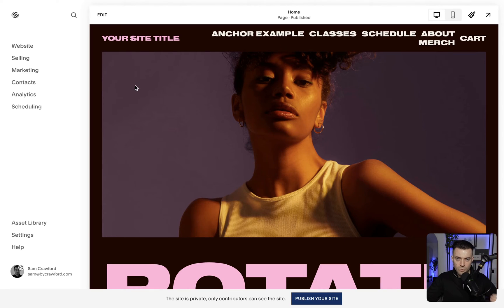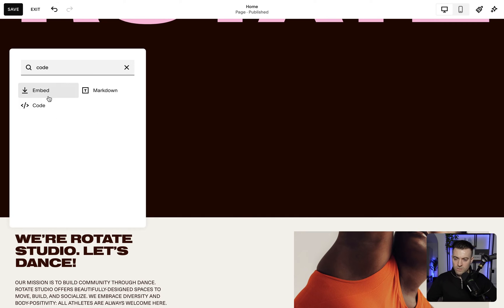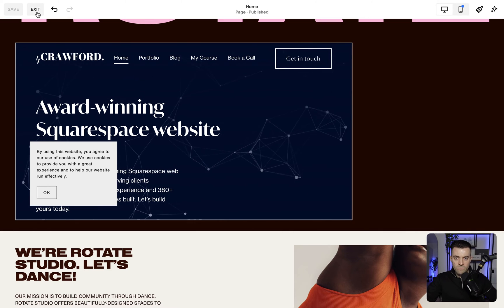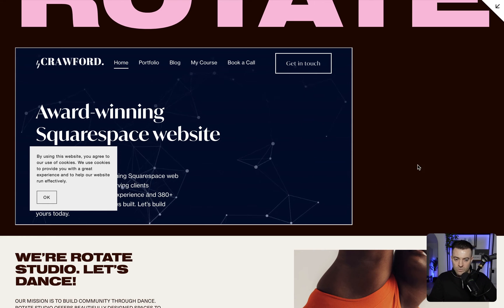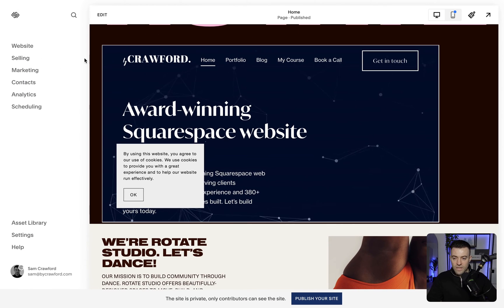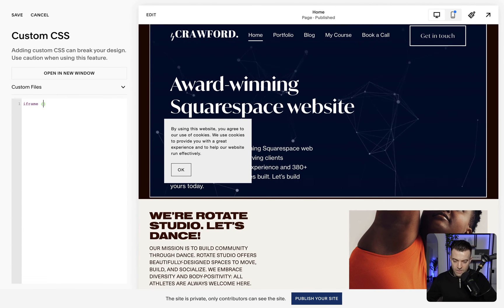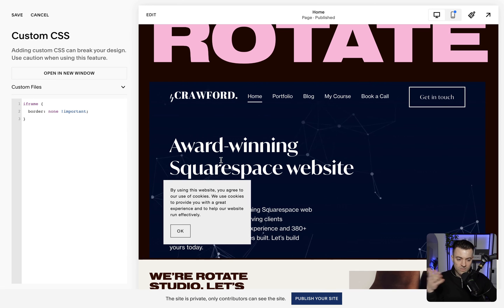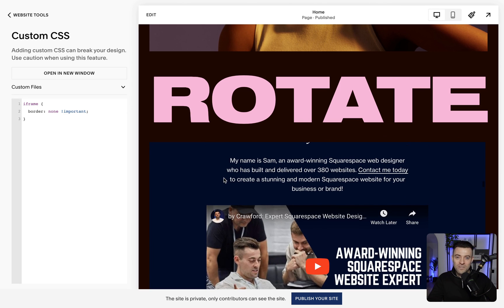Remove iFrame Border on Squarespace Website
Timestamps

00:29 Embedding an I-frame into a Website
01:21 Removing the I-frame Border with CSS
01:52 Final Thoughts